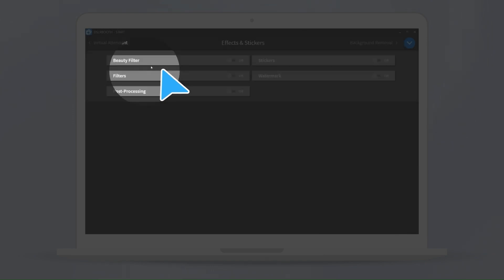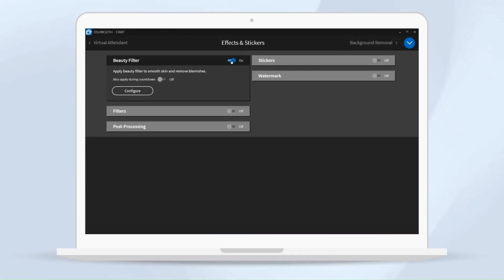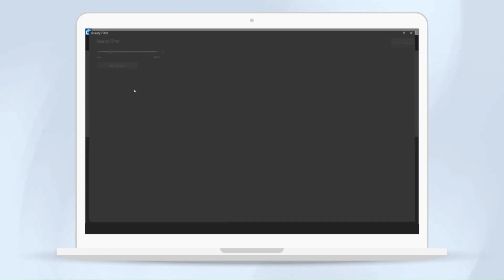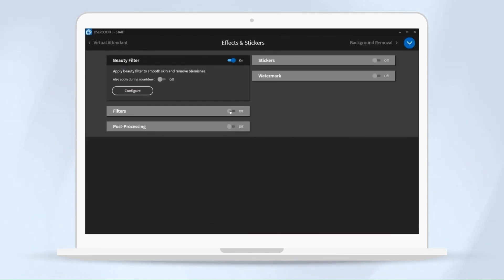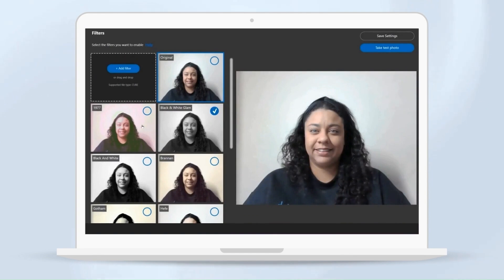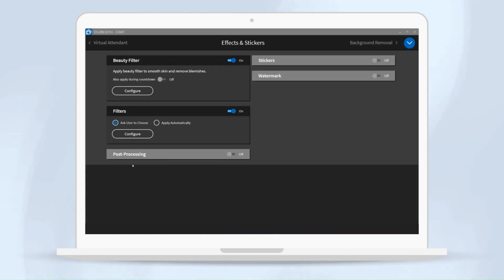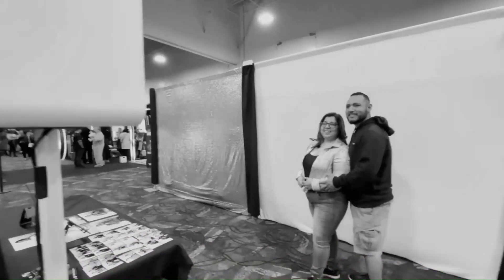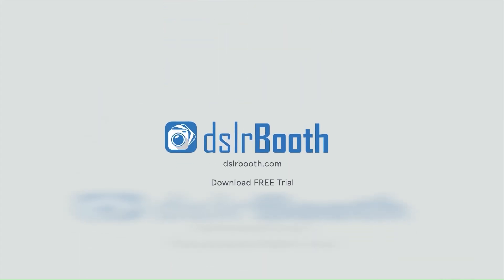How to Easily Set Up a Glam Booth in dslrBooth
In this video, I’ll show you step-by-step how to set up a Glam Booth in dslrBooth, using the beauty filter to smooth skin and remove blemishes for flawless results. Plus, learn how to combine the beauty filter with black and white effects to achieve the iconic 'Kardashian' glam style.

In this video:
✔️ Step-by-step settings walkthrough in dslrBooth
✔️ How to enable and adjust Beauty Mode for skin smoothing